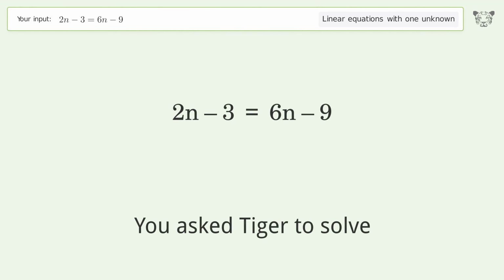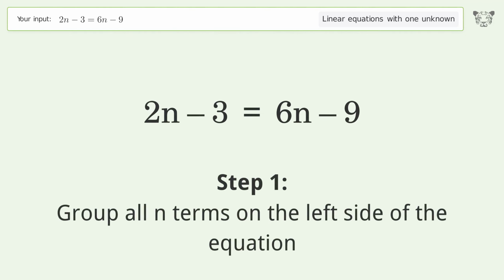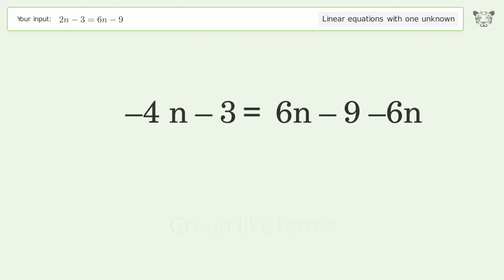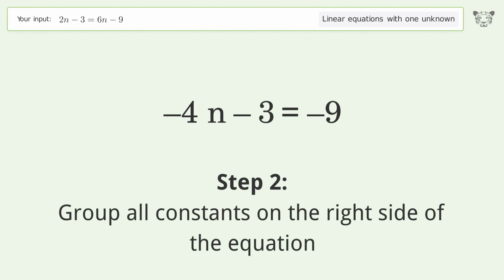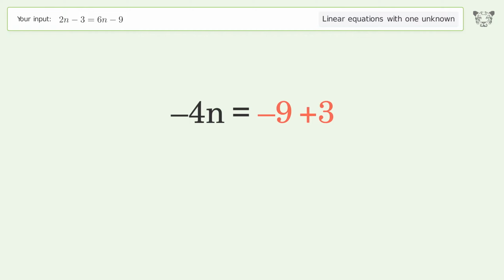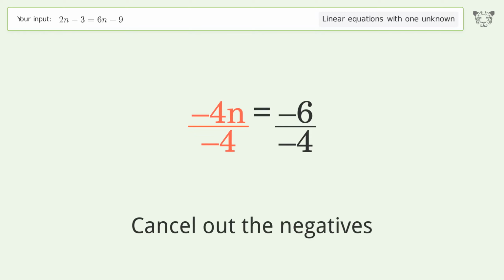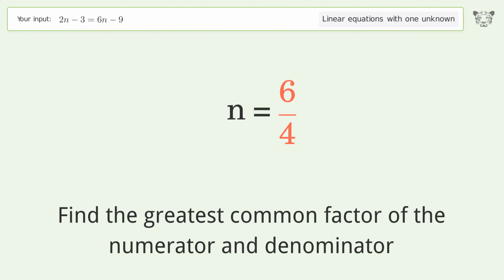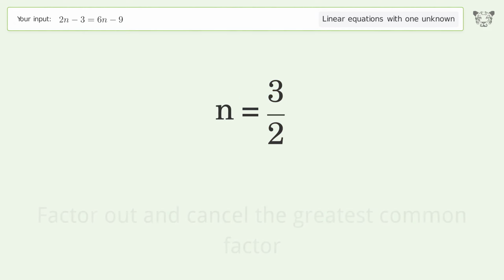Solve 2n-3=6n-9: Linear Equation Video Solution | Tiger Algebra